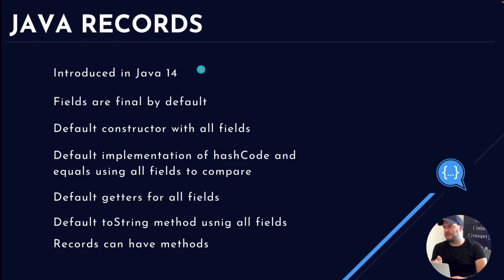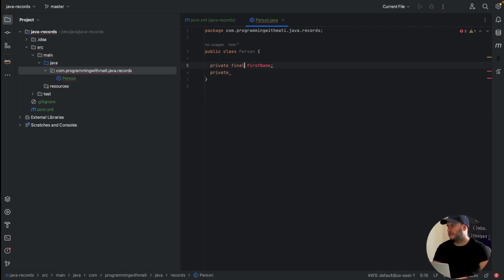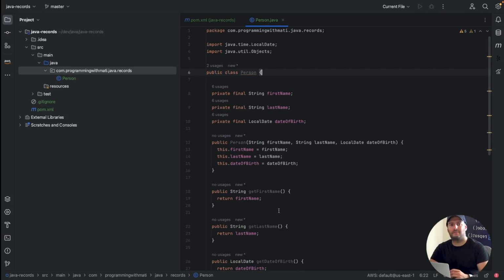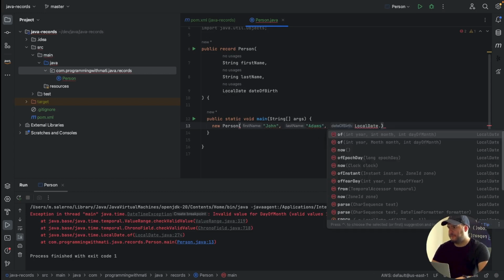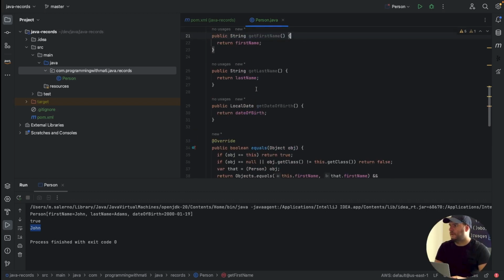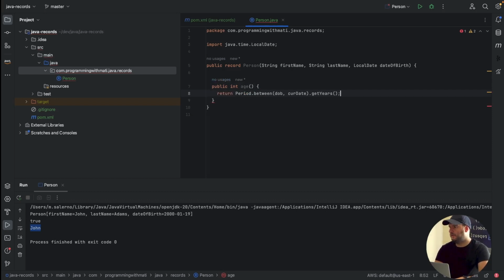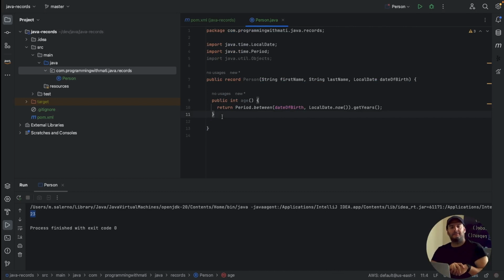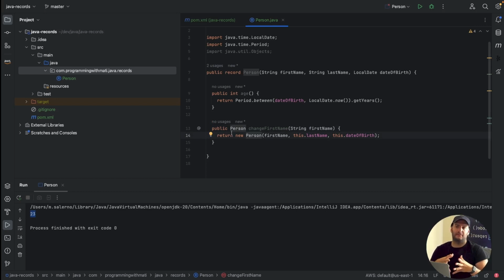Records: Data classes in Java | Bye Lombok? | Explanation + Tutorial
In this episode we look at Records in Java, introduced in Java 14.
How to use records, the amazing advantages and what are their limitations.